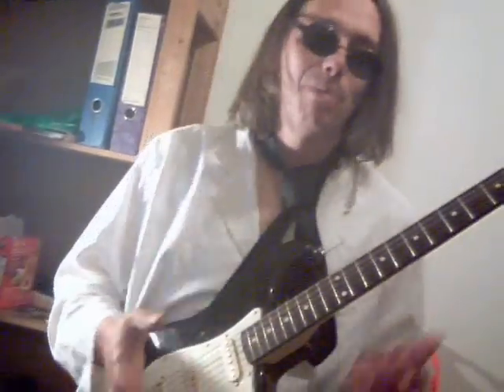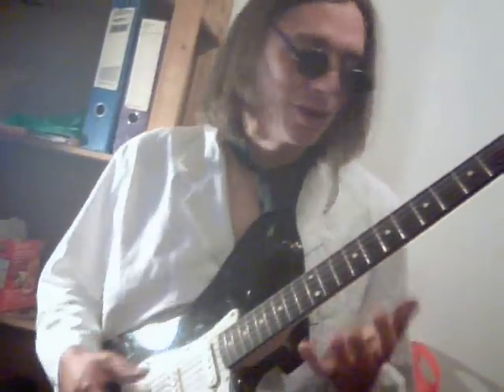Bet you can't play this: Advanced guitar techniques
What it says in the title,

Praise for my guitar heroism and grumpy snipes welcome